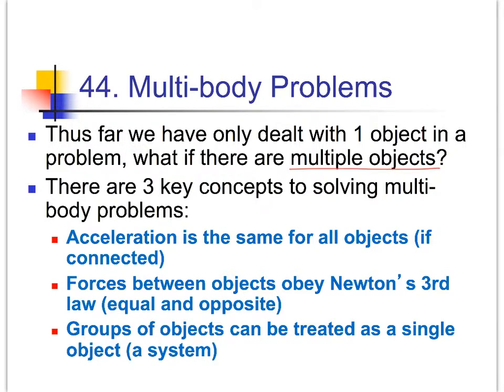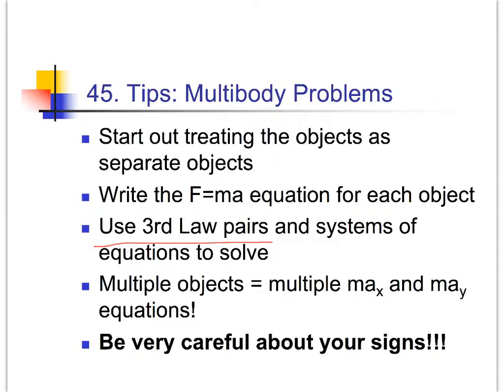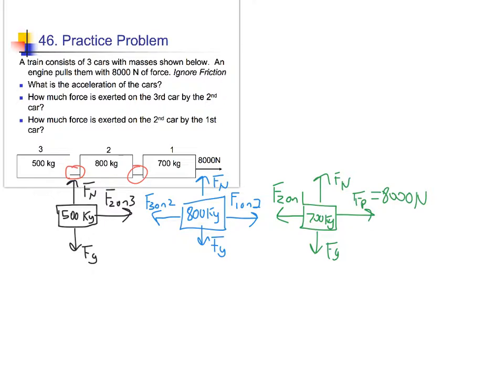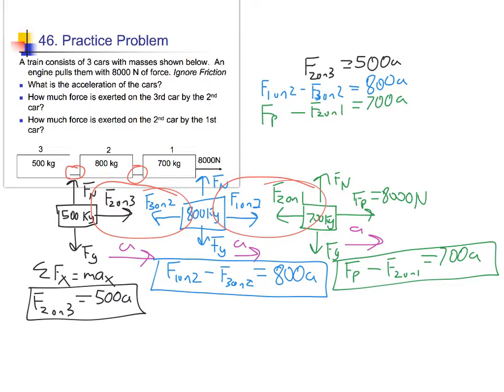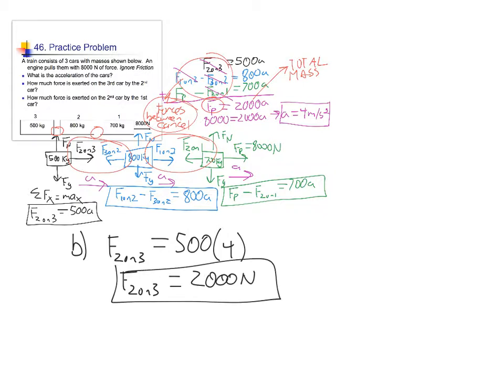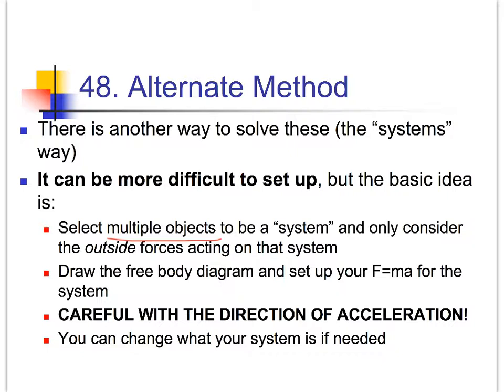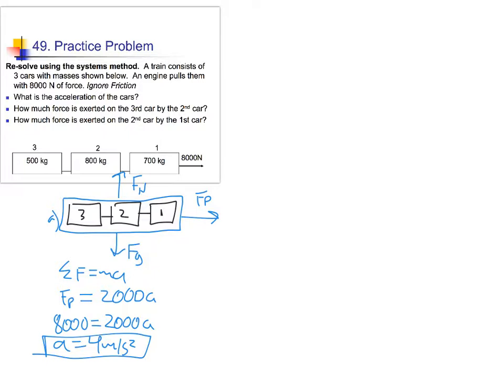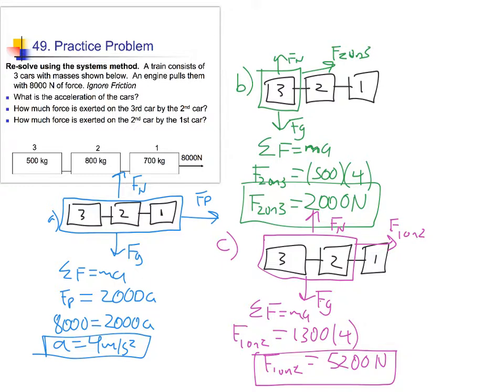Unit 2 (44-49) - Multibody Problems